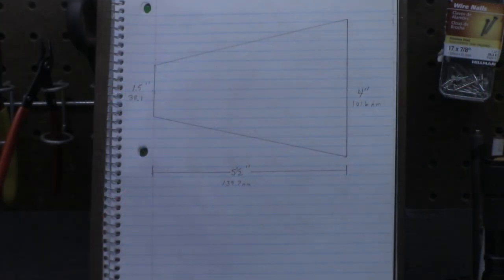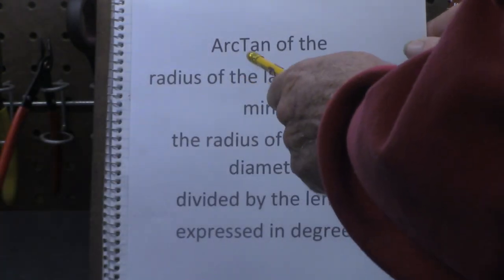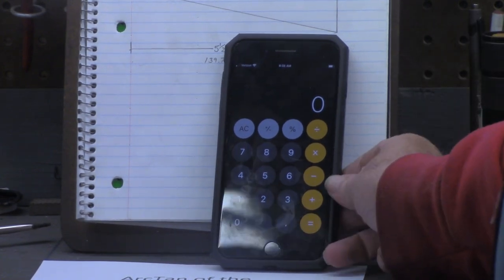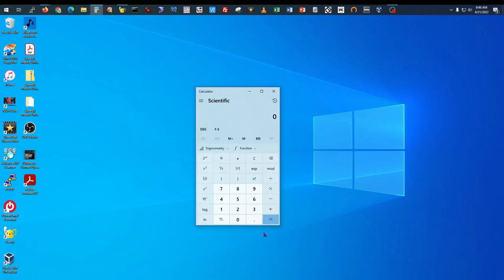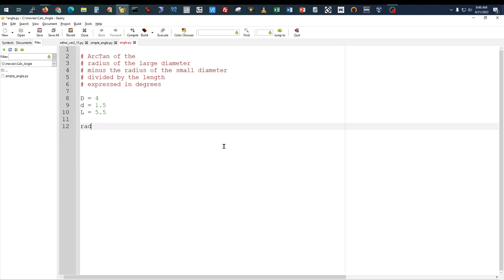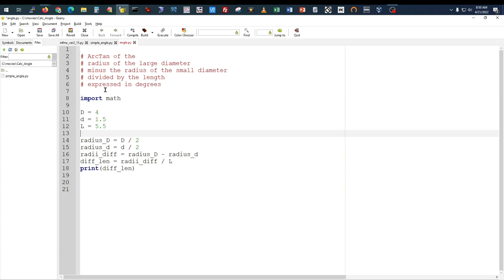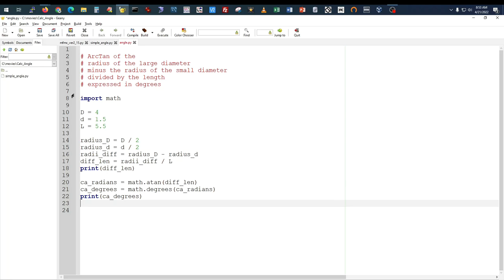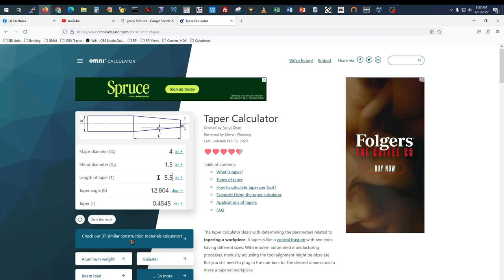Calculate Lathe Compound Angle To Turn A Taper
In this video I will try to explain the math necessary to calculate the lathe compound angle for a given taper.

Python Code simplified
import math
D = 4
d = 1.5
L = 5.5
rca = round(math.degrees(math.atan(D/2)-(d/2)/L),1)
print(rca)